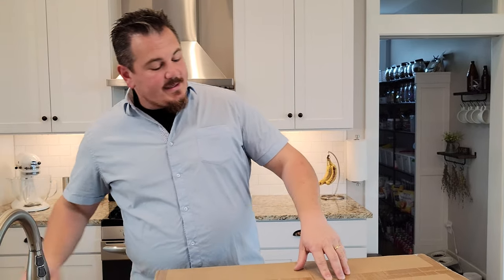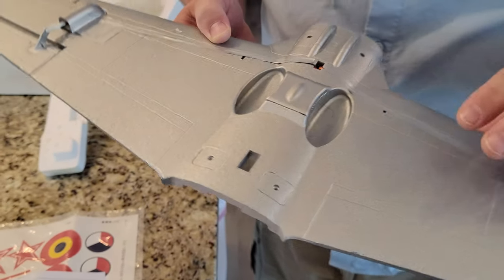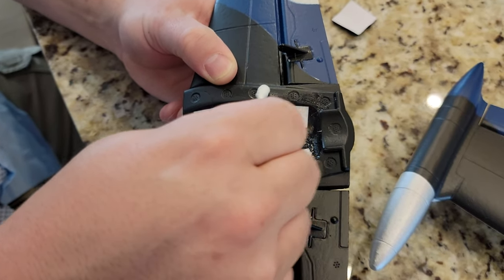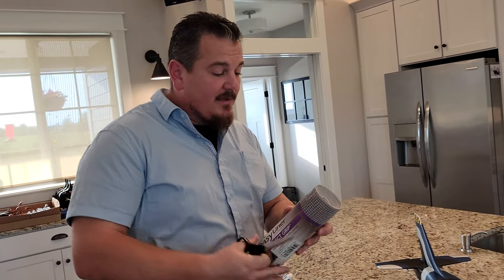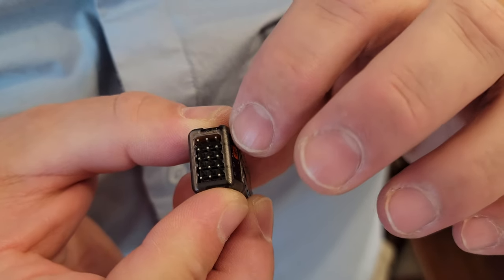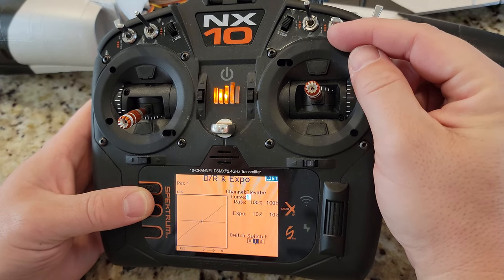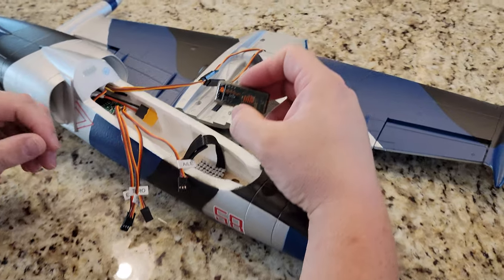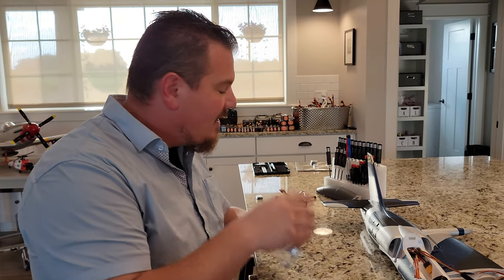Arrows - L-39 Albatros - 50mm - Unbox, Build, & Radio Setup